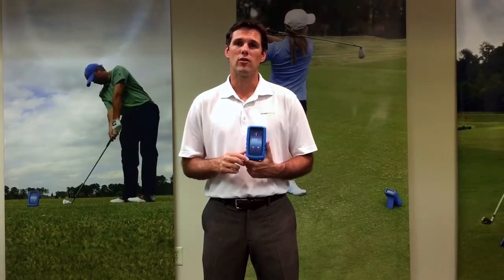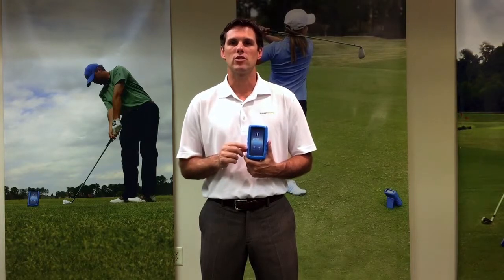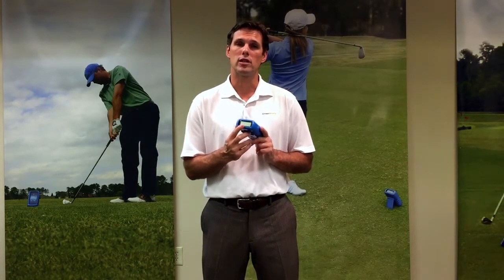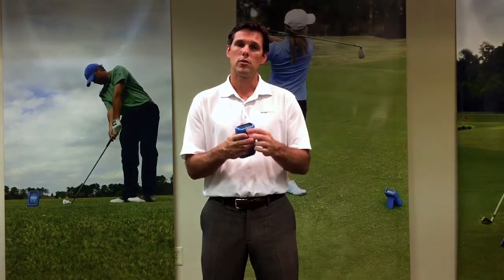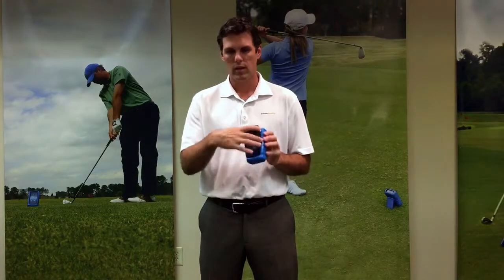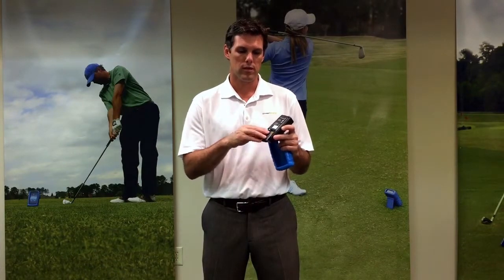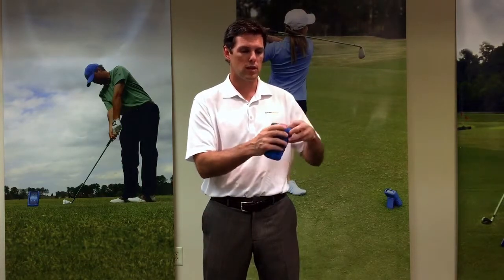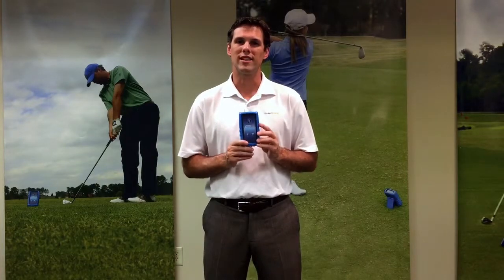6 ES12 change battery and auto shut off